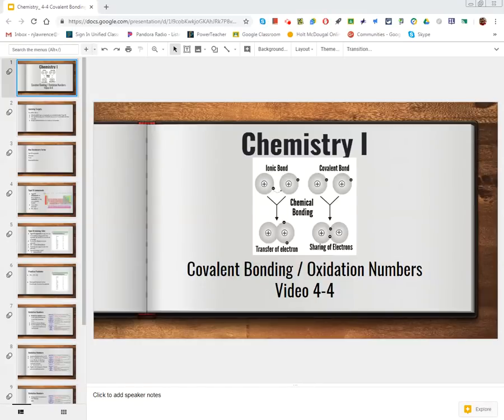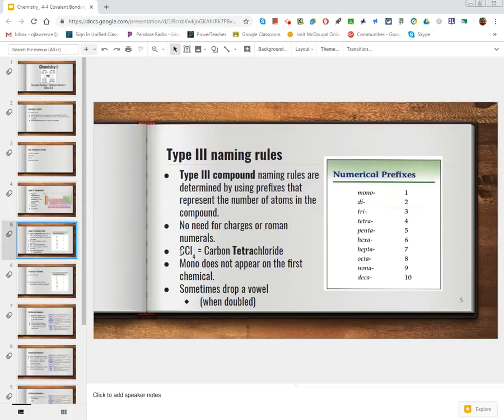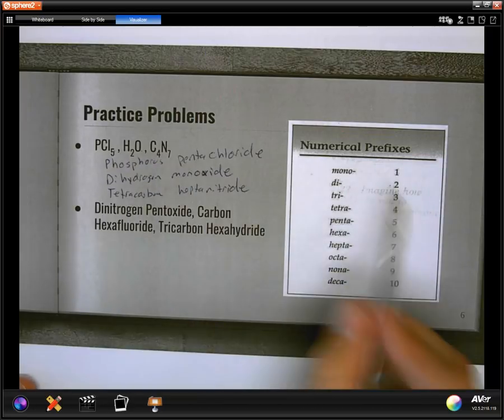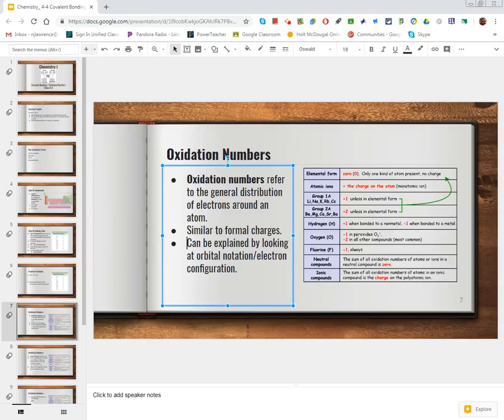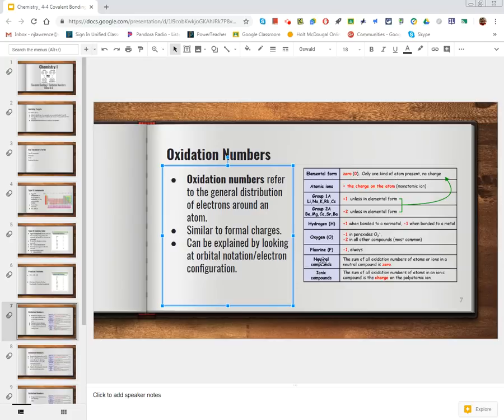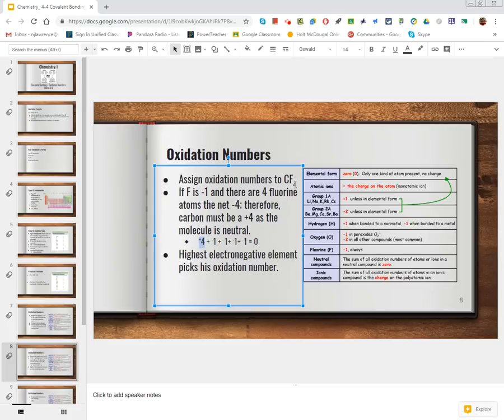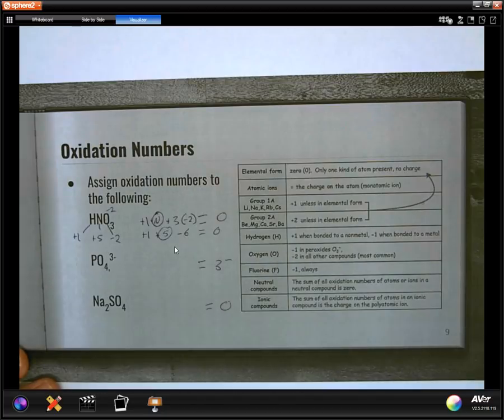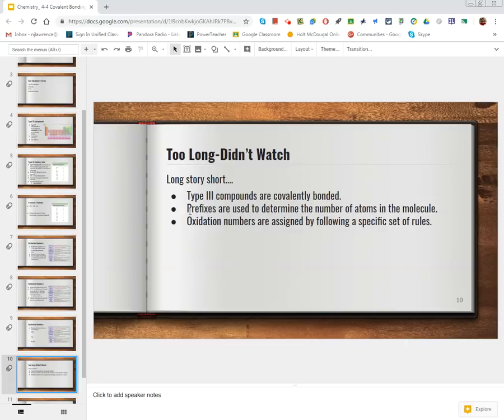Video 4-4 Covalent Bonding oxidation numbers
Watch video, take notes, complete the survey